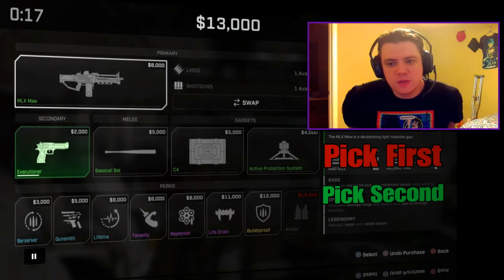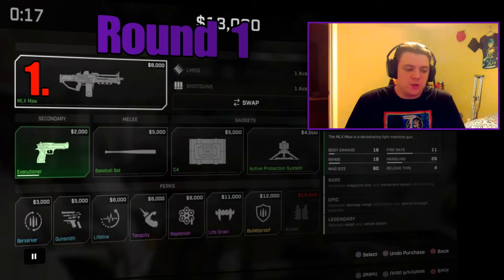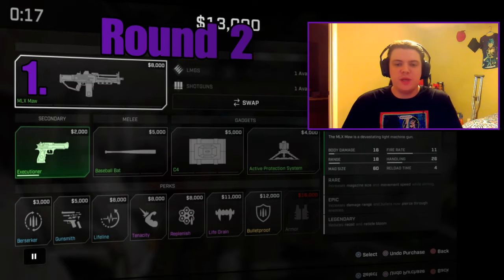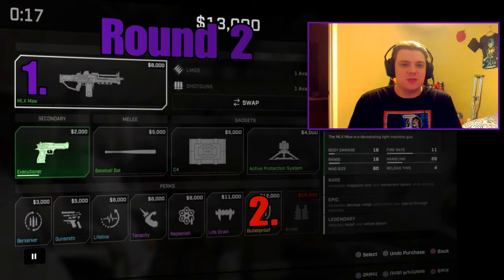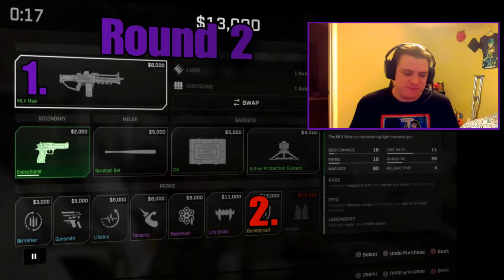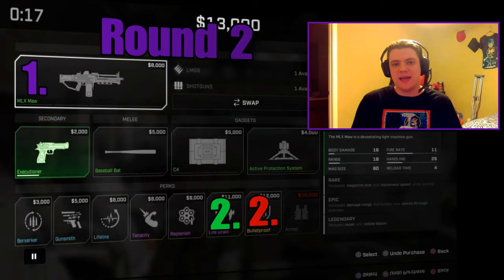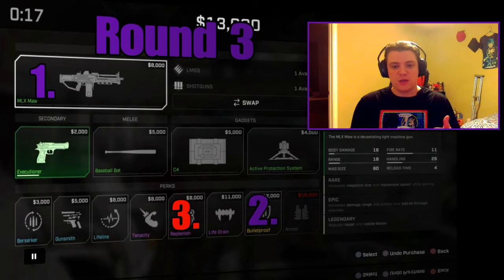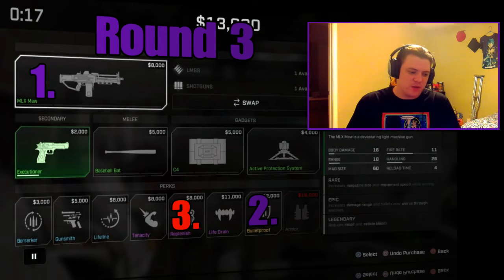Lmg Perk Build for "Anvil" -Anvil- Rogue Company Gameplay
Mlx Maw Build for Beginners or veterans. This build will help you on the path to become the ultimate Rogue.